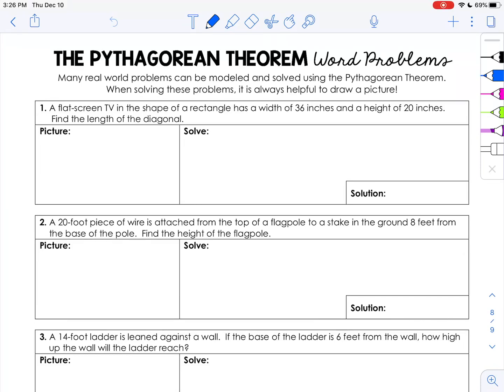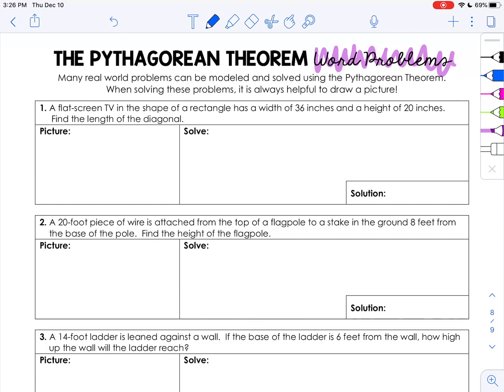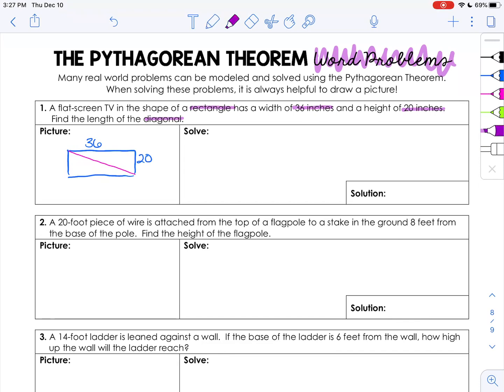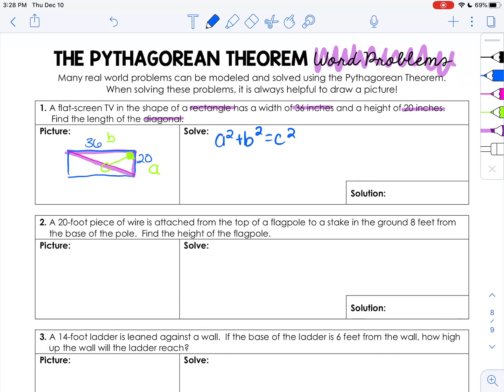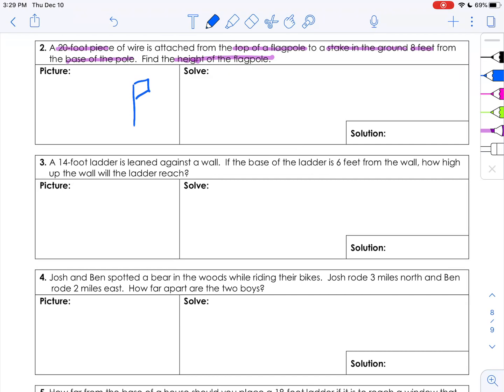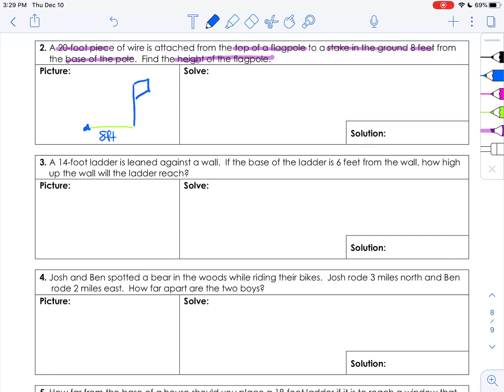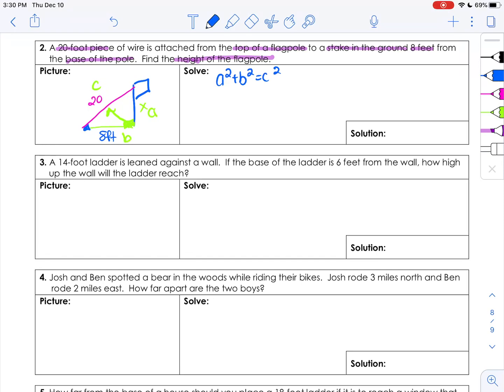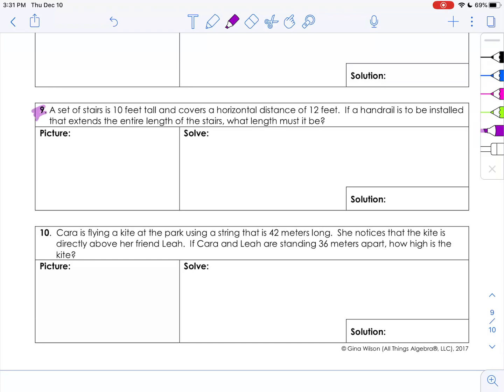Pythagorean Theorem Word Problems